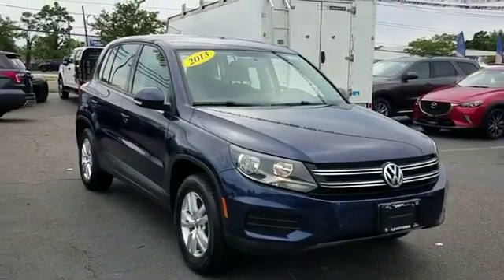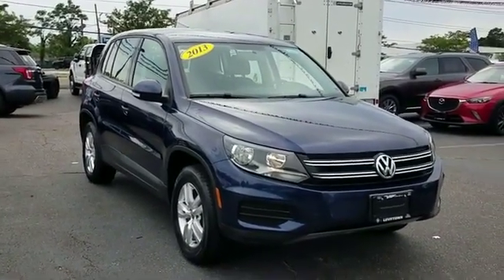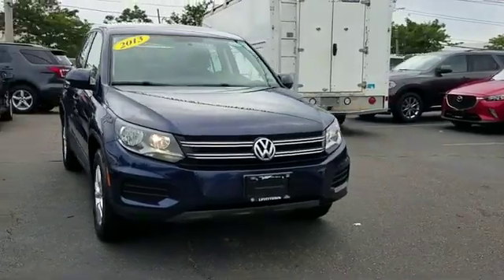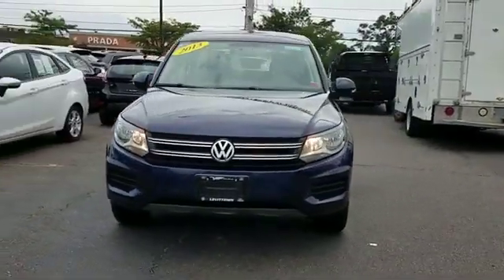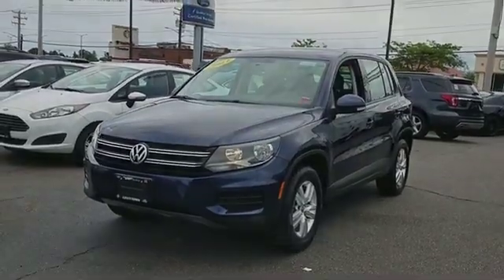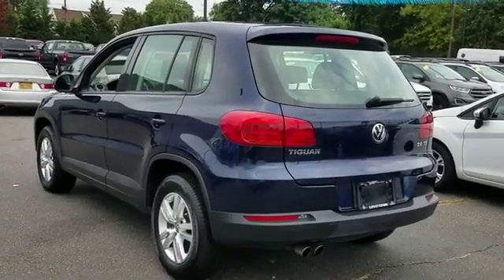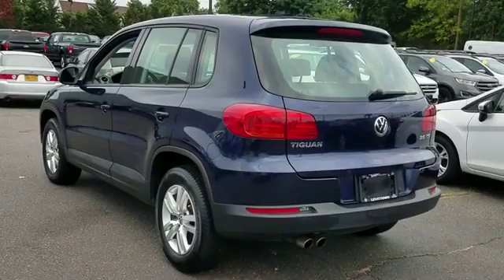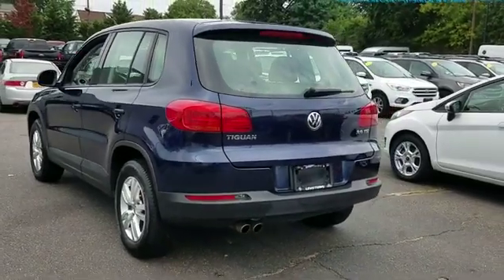2013 Volkswagen Tiguan S Garden City, Lindenhurst, Massapequa, Hicksville, Levittown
2013 Volkswagen Tiguan S Garden City, Lindenhurst, Massapequa, Hicksville, Levittown